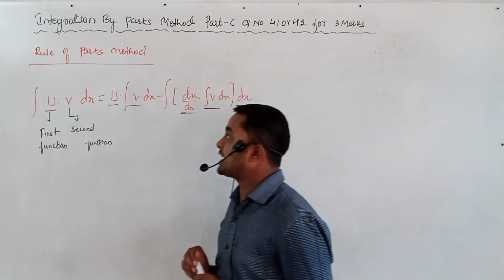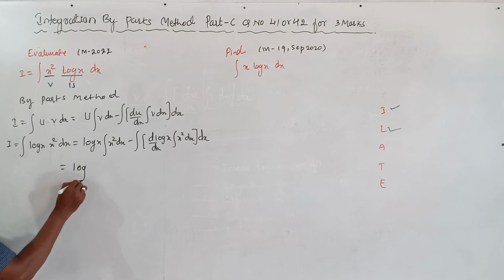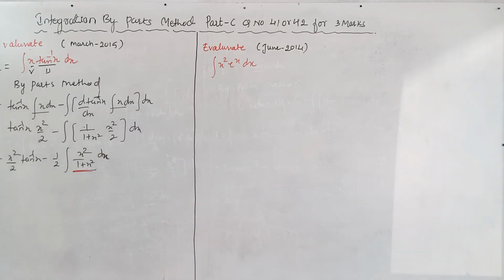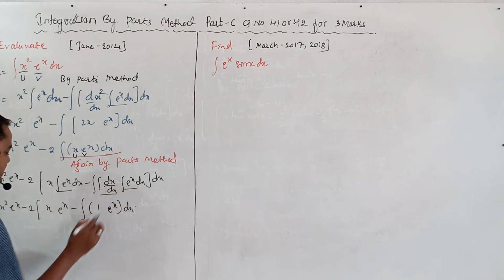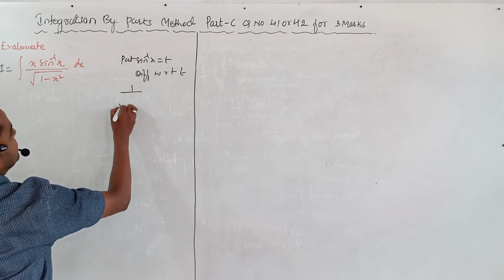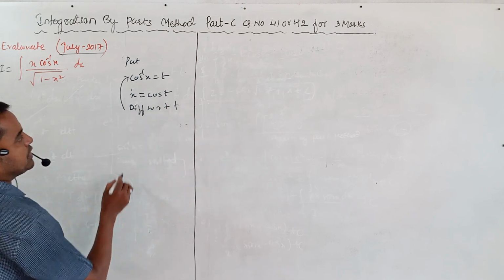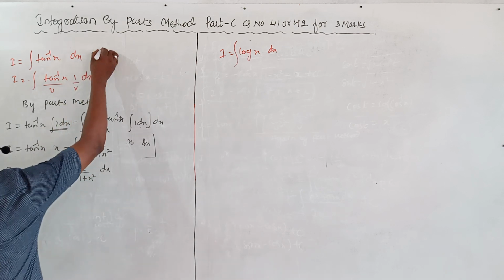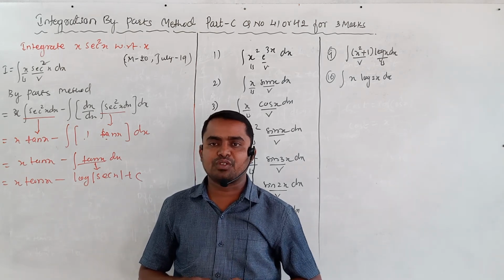INTEGRATION BY PARTS METHOD FIX QUESTION FOR 3 MARKS IN PART-C QUESTION NO 41 OR 42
IN THIS VIDEO WE WILL DISCUSS INTEGRATION BY PARTS METHOD FIX QUESTION FOR 3 MARKS IN PART-C QUESTION NO 41 OR 42